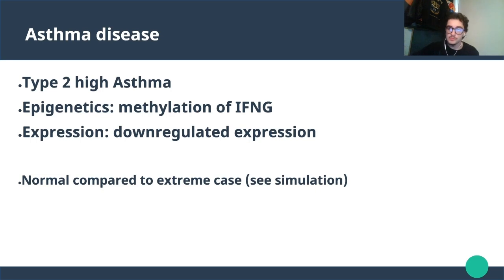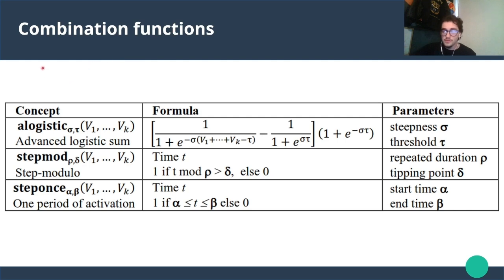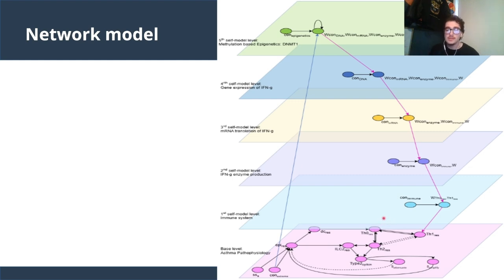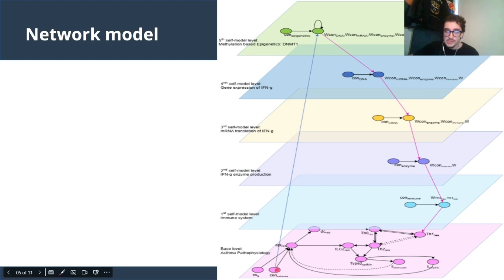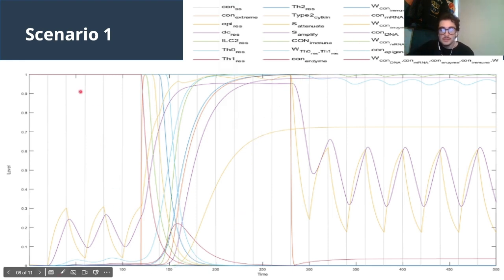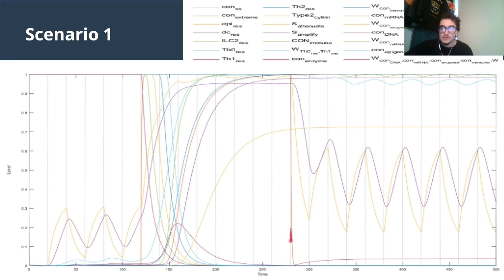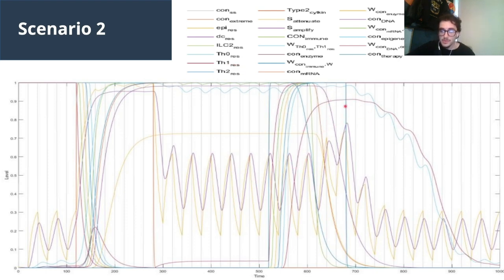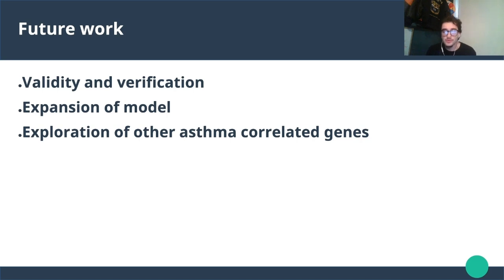Higher-Order Adaptive Dynamical System Modeling of the Role of Epigenetics in Asthma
This is a presentation by Abdul Aziz Hatkou.